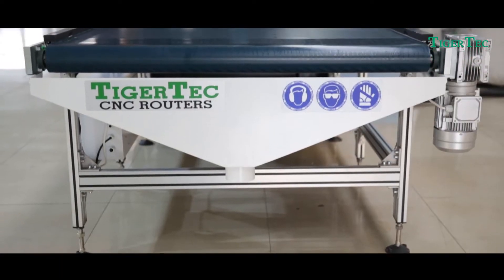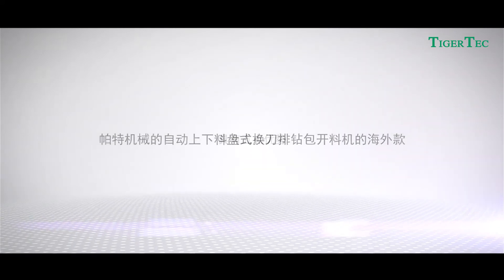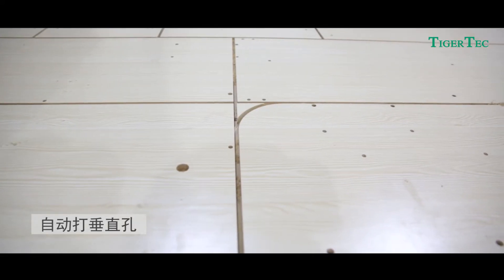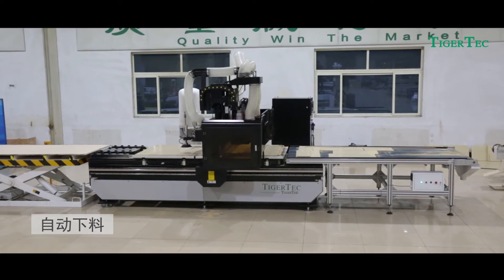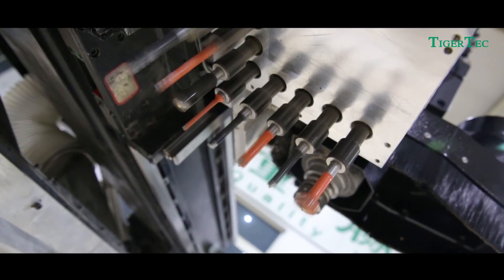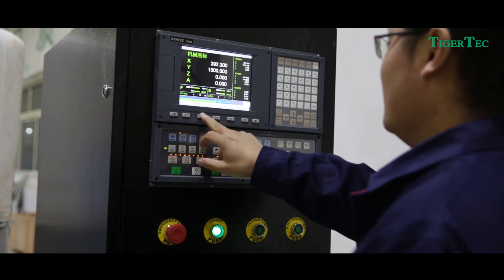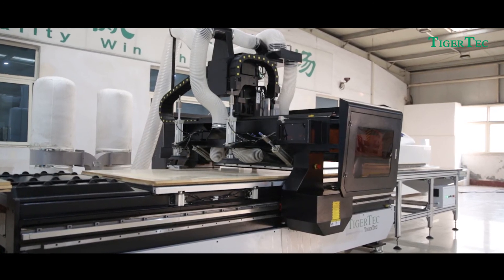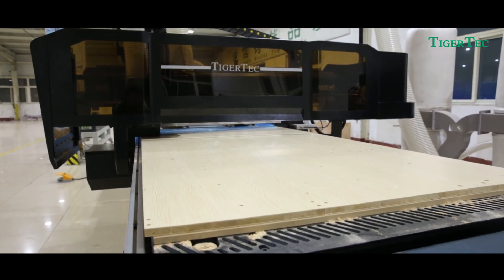Automatic loading and unloading CNC cutting machine - English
TigerTec is a sino-us joint venture company, which are mainly for export.

The CNC-Cabinet Machining Center Routing Nesting Drilling launched by TigerTec, with 12pcs of carousel tool magazine and 5+4 boring unit, can cut, groove and drill holes in one machine.

Meanwhile, we offer three-year warranty, which means we not only have confidence in our after-sales service, but also we have confidence in the Quality and Assembly technique of the machine.
CNC-Cabinet Machining Center Routing Nesting Drilling has five advantages:
1. Automatic loading system, the forklift will take a dozen panel plates on the feeding area, which has the automatic light spot switch.
Whenever the machine automatically grab a panel plate, the loading table will automatically rise to the correct height and at the correct time.
2. Automatic vertical hole drilling. After the suction cup finished automatically grasping the panel plates, the material positioning cylinder would adjust the panel plates to the best position, then operating system could read the processing code generated by the software, the boring heads could drill the vertical holes automatically.
3. Automatic material grooving and cutting. After finished drilling holes, machine do grooving and cutting work, including abnormity cutting.  After finished cutting, the pusher-blower would be off to the surface of the working table.
4. Automatic unloading system, the pusher-blower push the finished work pieces off the table and blows off the dust at the same time. while the suction cup grab a new panel plate to the feeding area, the process is not interrupted at the same time.
5. Saving labor cost, suitable for large quantities of customized programs processing

Machine specification with following eight characteristics:
1. Italy HSD 9KW high-power spindle motor, powerful cutting force and faster working speed.
Adopt 12pcs carousel tool magazine from Taiwan for ATC function, which can adapt to a variety of cabinet door production.
2. Italy HSD 5 +4 L-type vertical row of CNC drilling, faster drilling speed and high precision.
3. Adopt Japanese YASKAWA servo system and shimpo planetary reducer, which could ensure high running speed and accuracy.
4. All electrical parts from Schneider, Omron, Siemens.
5.Taiwan SYNTEC control system, machine controller design humanization interface, convenient operation, ordinary workers can operate it by simple training, no need the professional technical labor. So it could reduce the restriction factors of factorial development because of the shortage of technical workers.
6. The table is a double-layer multi-holes vacuum working table, which can strongly adsorb materials with different areas.
7. Whole lathe bed and gantry are through tempering treatment, which could remove the machine stress caused by welding so as to ensure the machine with firm and durable structure without deformation.
8. Regarding the linear rail and rack , We all adopt international premium brands such as Taiwan HIWIN square rail, THK and WMH helical rack and so on. In addition, We firstly introduce the concept of metal block fixing on the rail, which could solve the problem of rail with unstable precision in three or four years of operation in this CNC field.

At the same time TigerTec introduced automatic edge banding machine, automatic laser-side hole drilling machine, and adding CNC - Machining Center Routing Nesting Drilling, we call it is a complete panel furniture production line, which is the one-stop solution to nesting, routering, vertical drilling and engraving on the panel plate furniture.